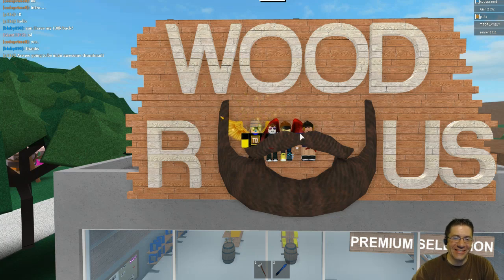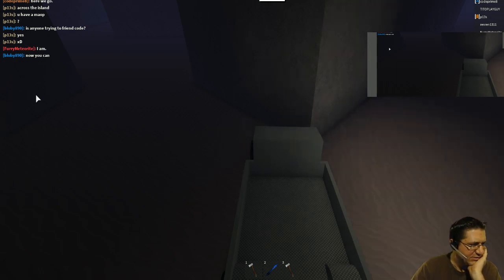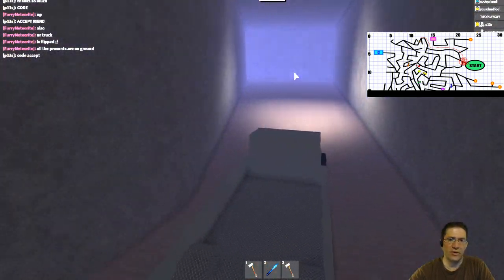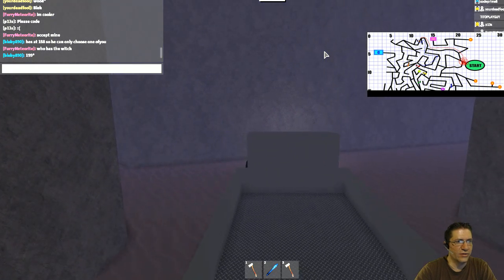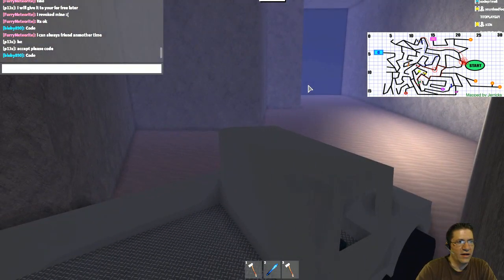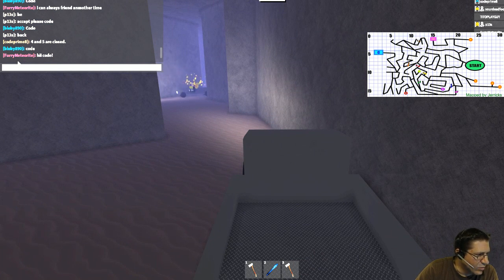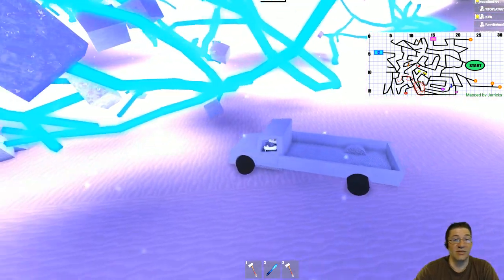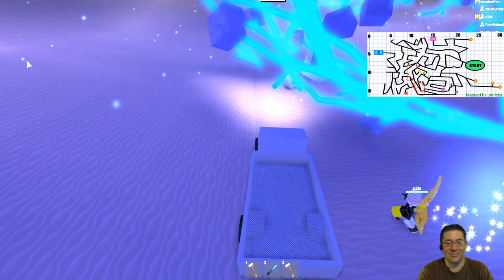Roblox - Lumber Tycoon 2 - The Cave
Map can be found on the Wikia page. The cave does not "change" only the 7 doors do. You need to check the doors to find the one that is open. Once you find it, its just a single path to and from the blue wood.